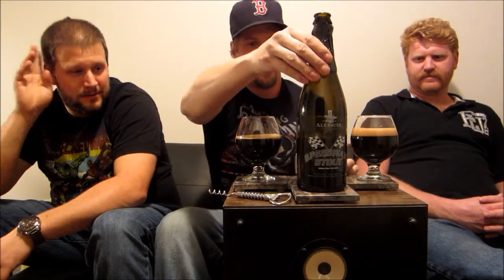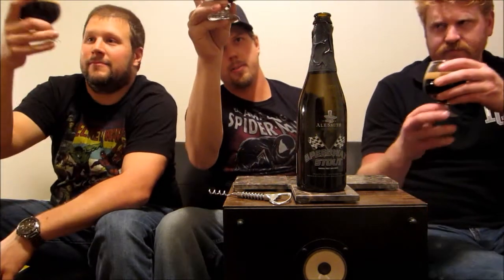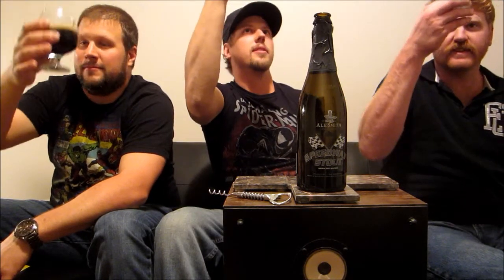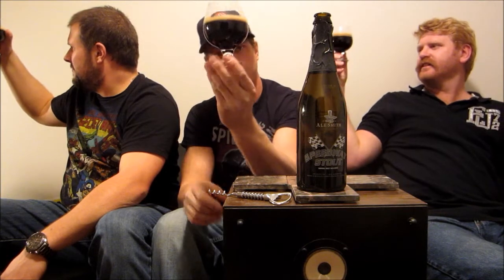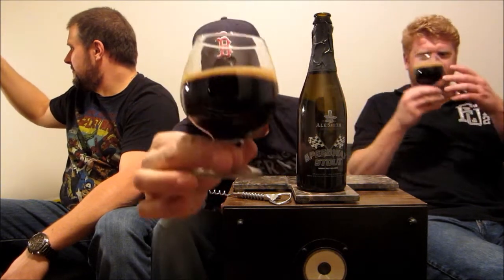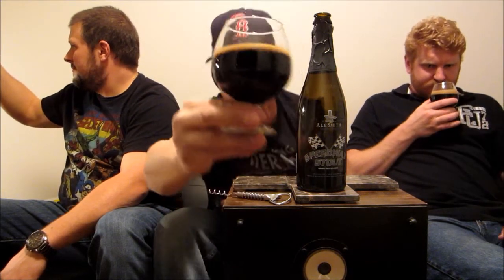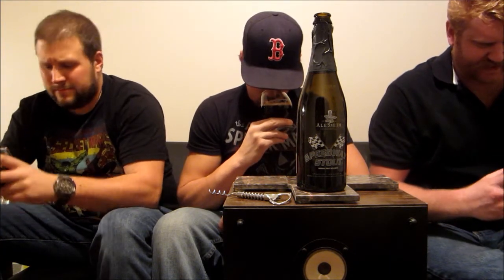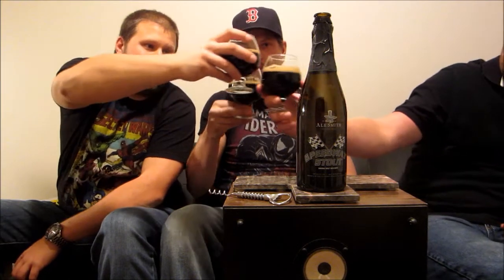Beer Review: Ale Smith Speedway Stout (Review #335)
Thank's Everyone for joining me on my first year on YouTube Cheers!!